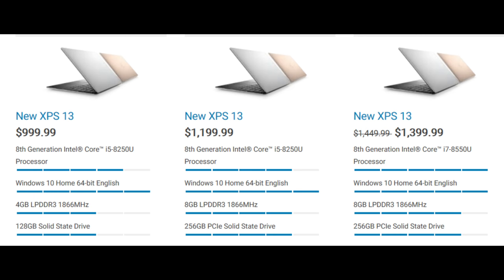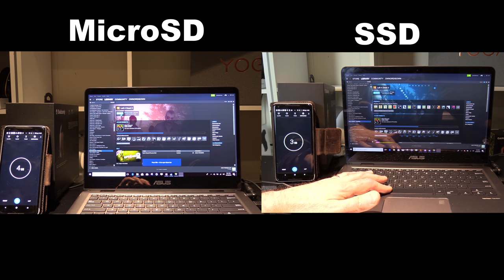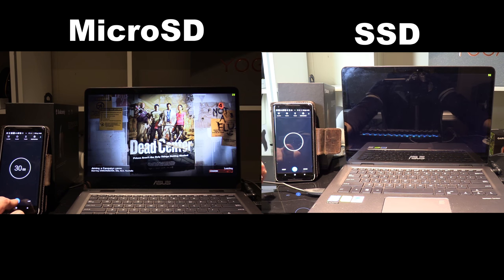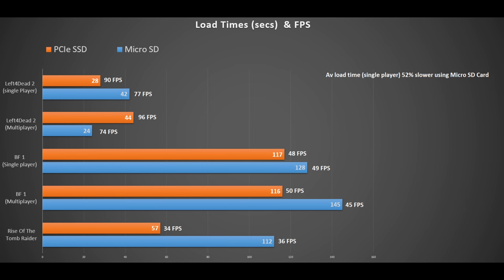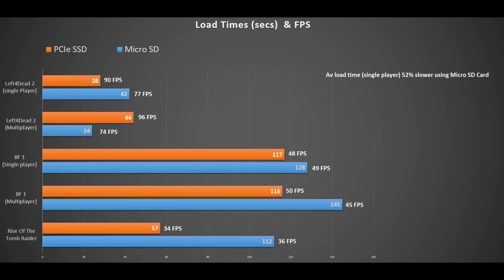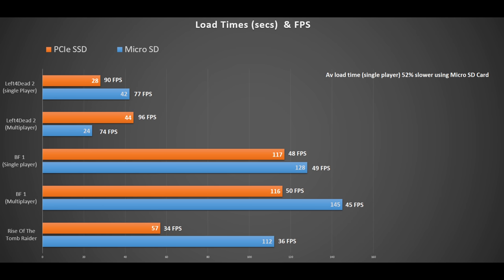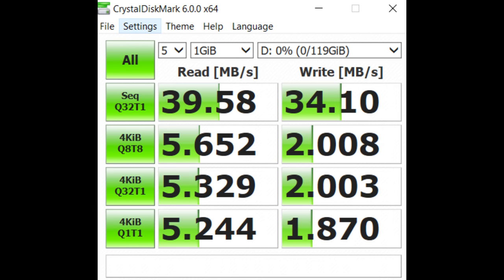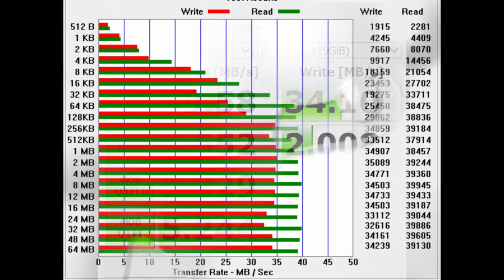MicroSD Card vs PCIe SSD . Gaming Performance Compared.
Quite a few thin and thin and light laptops, such as the Dell XPS 13, have base configurations starting with a 128 GB SSD and the only expansion option is to use a microSD card. For $35 this is a cheap option versus spending $200 on the next configuration level. But what performance do you give up?

Games were tested on the Asus Zenbook Flip 14 with mx150 graphics.
You can buy the 128 GB microSD Card